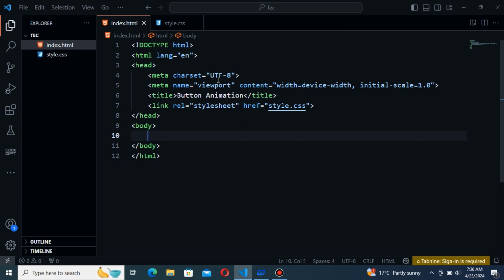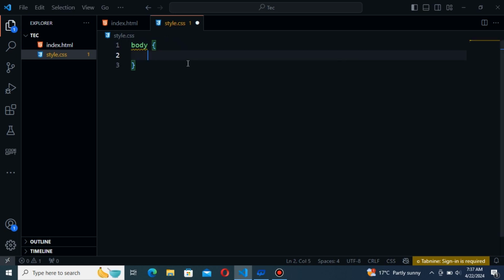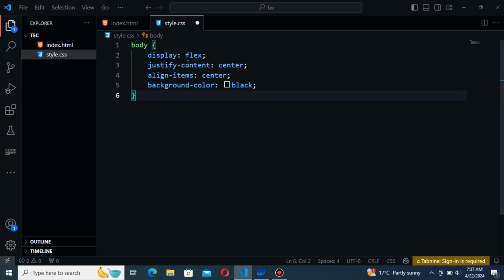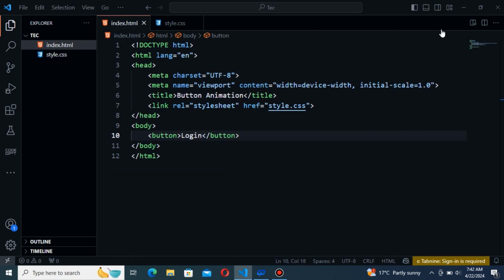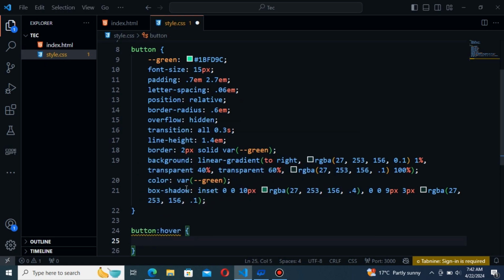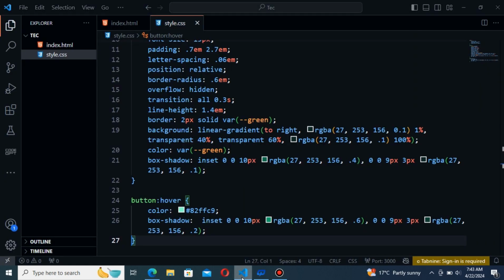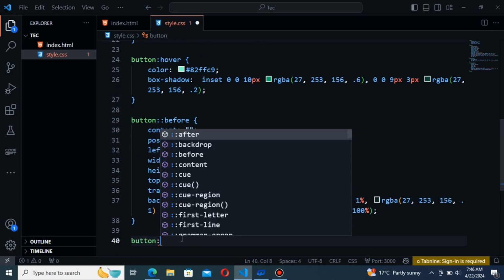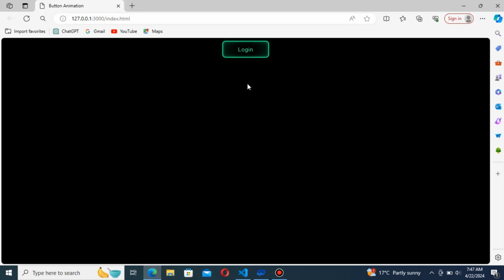stylish Button using html and css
In this video, I'll show you how to design and animate a stylish button using HTML and CSS. Animated buttons can greatly enhance the interactivity and visual appeal of your web pages.

 We'll create a button that transitions smoothly when hovered over, providing users with engaging feedback.